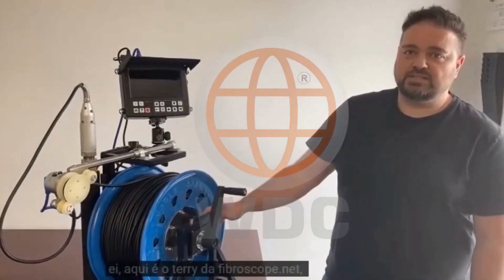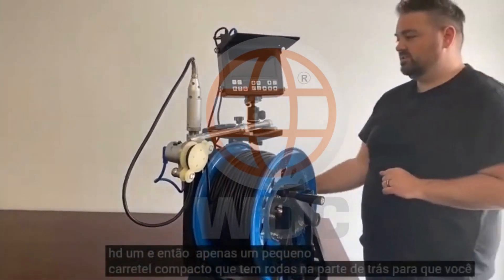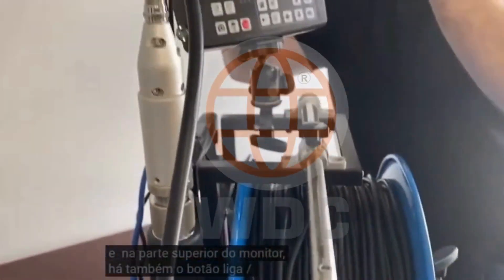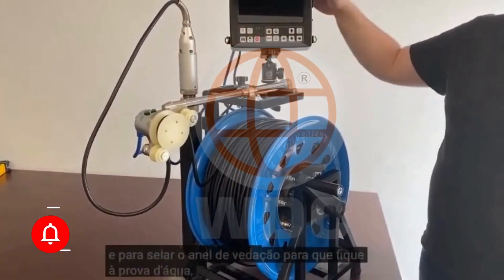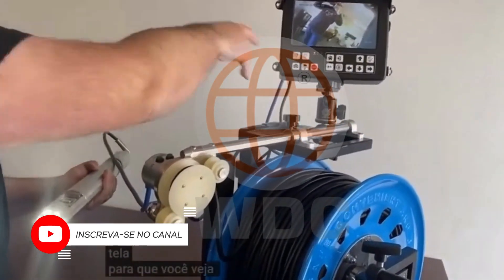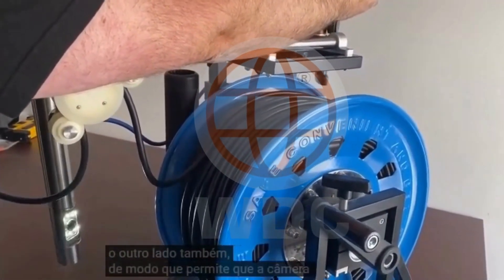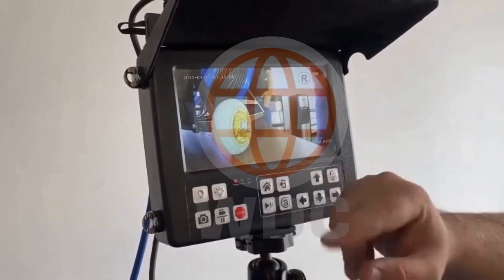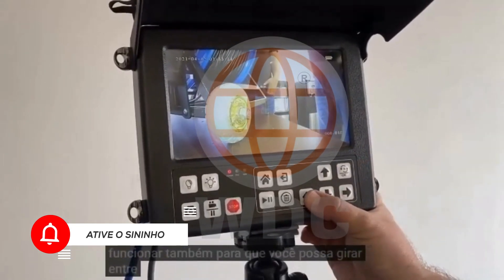CÂMERA PARA INSPEÇÃO DE POÇO ARTESIANOS - STRAHL HD BEM CÂMERA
STRAHL HD BEM CÂMERA

Bem câmera com cabeça de câmera HD à prova d'águaA STRAHL HD Downhole Well Camera é uma ótima combinação de tecnologia moderna e preços acessíveis. Projetada para uma ampla gama de aplicações subterrâneas e subaquáticas, esta câmera permite que os usuários expandam o alcance de suas inspeções com investimento mínimo. A câmera do furo permite a confirmação da estratigrafia, zonas de entrada de água subterrânea, avaliação das condições do furo do poço, invólucro, sistema de bombeamento, presença ou ausência de corrosão, crescimentos bacterianos ou objetos estranhos e influxo de gases.

Passo a passo rápido para nossa câmera de inspeção de poço de poço VCM-D-HD-200. Com uma cabeça de câmera dupla HD de 720p, cabo de queda de 200 metros (656 pés) e monitor LCD de 8".